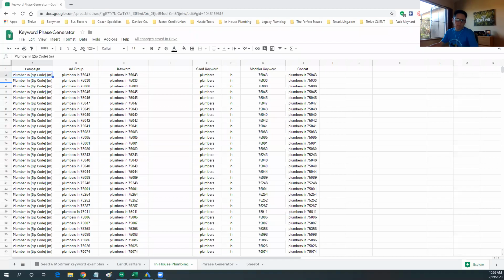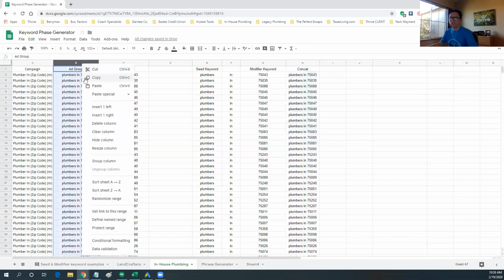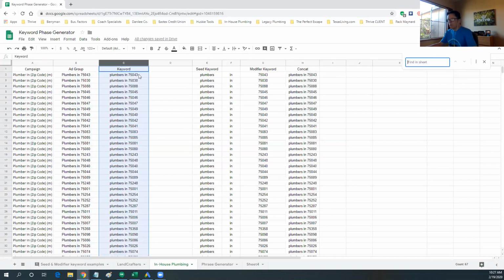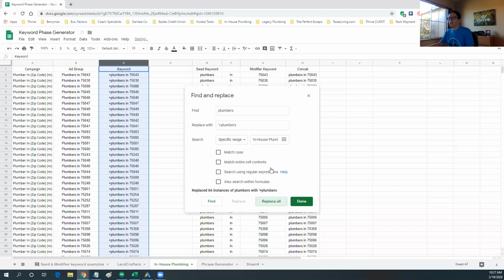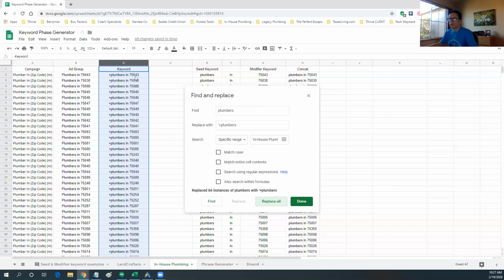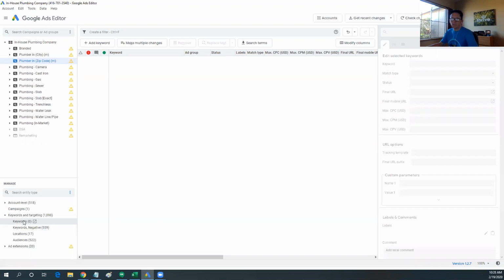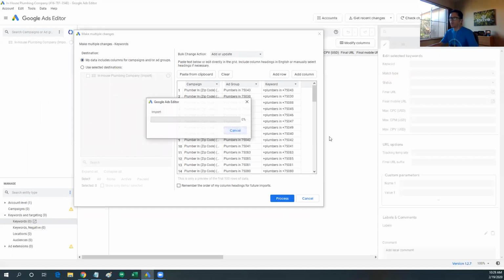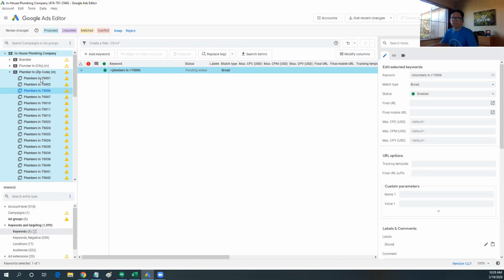How to build Campaigns/Ad Groups at scale